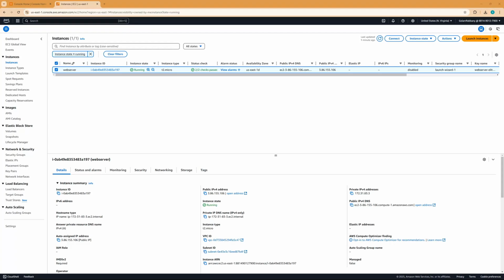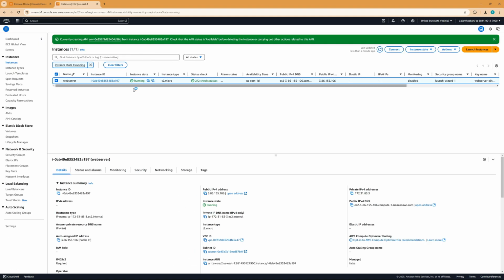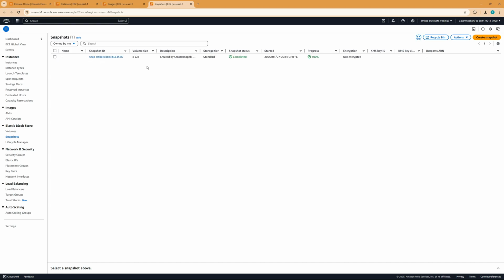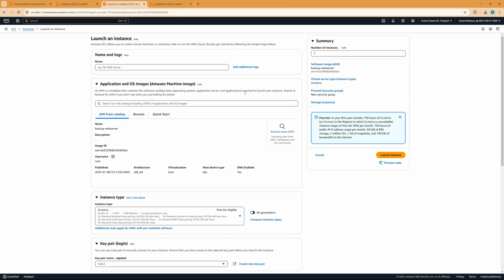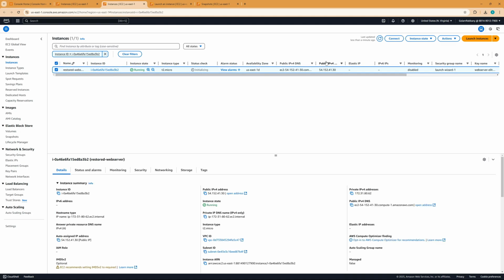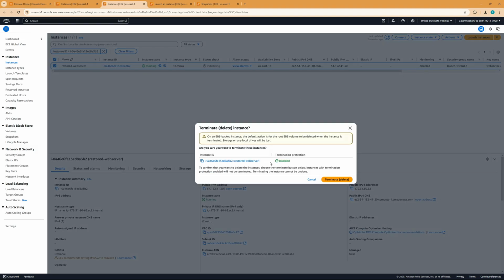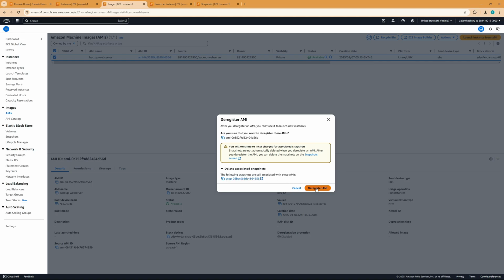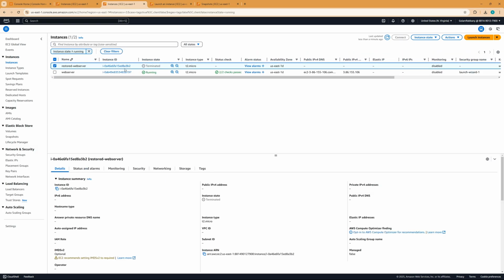How to create AMI from EC2 Instance for EC2 instance Backup | AWS Tutorial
Welcome to Elite Cloud. In today's tutorial, we will learn how to create an Amazon Machine Image (AMI) from an EC2 instance for instance backups.

🔍 What You'll Learn:

- How to create an AMI from an EC2 Instance in AWS
- How to Restore or Create a new EC2 Instance from a custom AWS AMI

💡 Further Reading on AWS:
Explore this guide on creating and managing AMIs for EC2 instances:

We're here to assist!